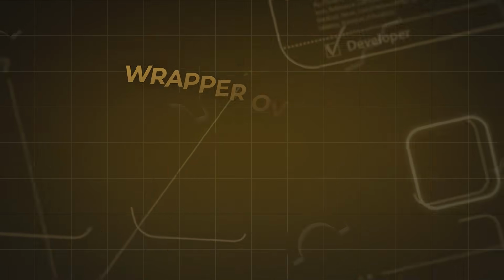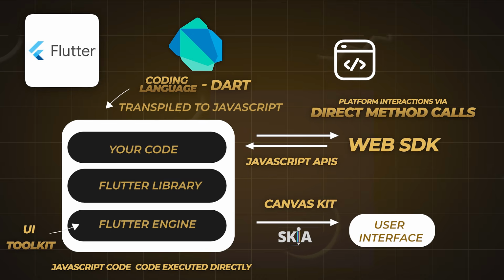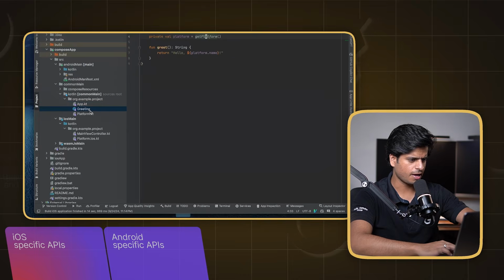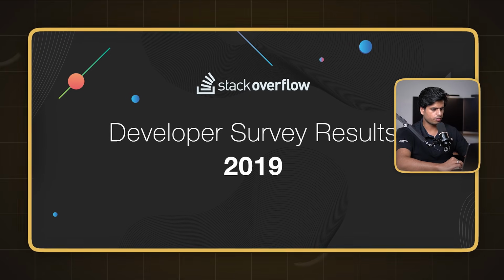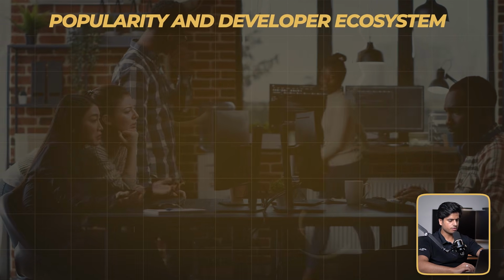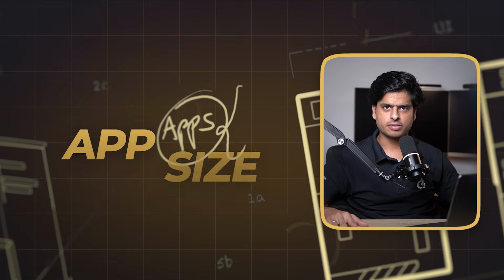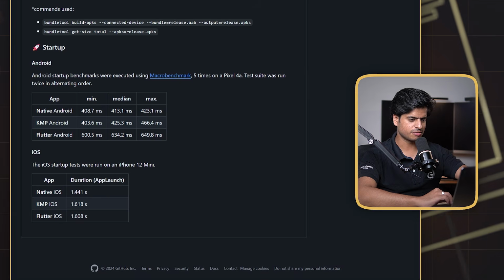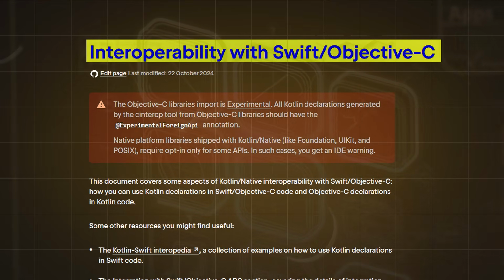Does Kotlin Multiplatform beat Flutter? | KMP vs Flutter in 2025 | Senior SWE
Kotlin Multiplatform (KMP) is here to challenge Flutter and React Native in 2025 and beyond!
As a Senior Software Engineer, I’ll dive deep into the evolution of cross-platform app development, starting with my own journey building mobile apps in 2017. I'll explore Kotlin Multiplatform’s unique approach, its job prospects, developer experience, performance, and more. How does it stack up against Flutter and React Native?

You probably don't wanna miss my insights on whether KMP is worth learning today!
And this one is gonna be a little long so grab some popcorn, sit back, relax and enjoy the show.

Content markers
00:00 Intro
00:56 Why we need Cross Platform
02:23 Flutter internals overview
02:58 React native internals overview
03:41 KMP internals overview
04:30 KMP Getting started & goodness
08:18 Job prospects
10:20 Funding and Stake holders
11:26 Popularity and dev ecosystem
13:39 User experience
16:34 When to use KMP
18:09 WHen not to use KMP
19:32 Outro

My Setup details (In the US):
🖥 27 Monitor ($299) GIGABYTE M27Q 27" 170Hz with KVM switch
🦾Monitor arm - HUANUO Dual monitor arm
⌨️Keyboard: KINESIS GAMING Freestyle Edge RGB Split Mechanical Keyboard (MX Brown) ($199)
📱 Phone - Pixel 5 128
📸Camera - Sony a6600
🔎Lens - Sigma 16mm 1.4
🎙️Mic - Boy BY-M1

Setup details:
Budget Table
🖥 27 Monitor (One I use) (~₹40000)
🖥 Best 27 Monitor(Budget) India
💻Old Laptop - Acer Nitro 7
📱 Phone - Pixel 5a 128
🍎Tablet - Chromebook duet
🎧Earphones - Galaxy Buds+
🎙️Mic - Boya

On My Desk:
Cello carbon ballpen
Speed triple (₹350)
Earphone pouch (₹299)
Under table wire management-IKEA SIGNUM (₹1299)
Primary Keyboard: KINESIS GAMING Freestyle Edge RGB Split Mechanical Keyboard (MX Brown) ($199)
Keyboard-2 : HyperX RGB Cherry MX Blue Elite (₹13000):
I bought this as a renewed one and costed me ₹8000.
Mouse: Logitech G402
MousePad (₹699)
6-axis Monitor Arms (Dual ₹6999) (Single ₹4999)
Monitor Arms (Budget) (Less flexibility) (₹2999)
Dual vertical laptop Stand (₹2499) (₹2999 now)

Wire Management
Clips (₹249)
Velcro cable straps (₹258)
Tidy Up Wire Bin (₹599)